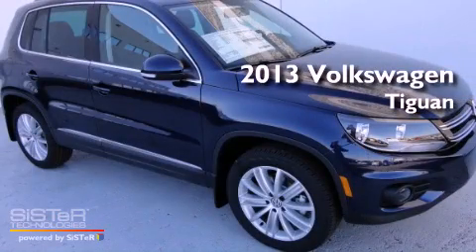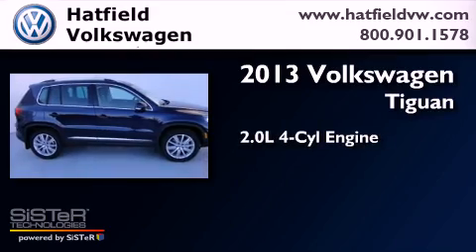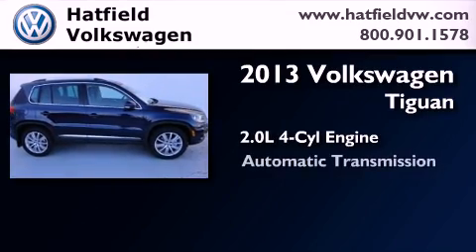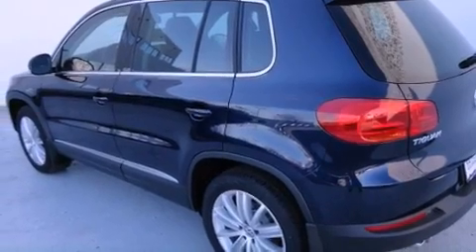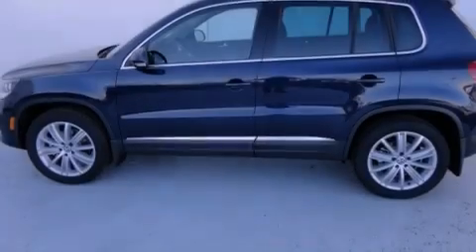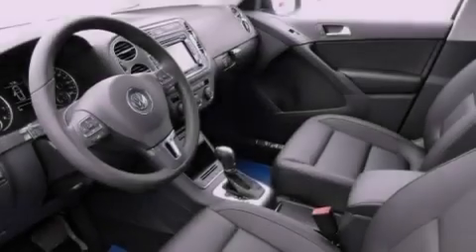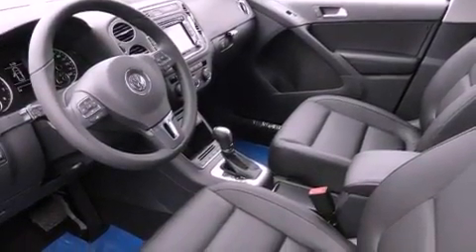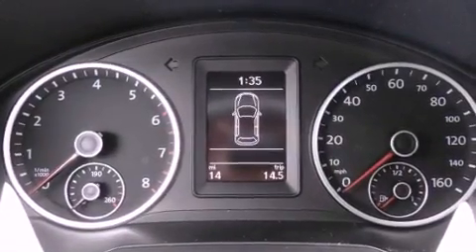2013 Volkswagen Tiguan Columbus OH 43228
Year : 2013
 Make : Volkswagen
 Model : Tiguan
 Engine : 2.0L I-4 cyl
 Trans . : 6-Speed Automatic
 Exterior : Night Blue Metallic
 Miles : 14
 Interior : Black

 2013 Volkswagen Tiguan Columbus OH